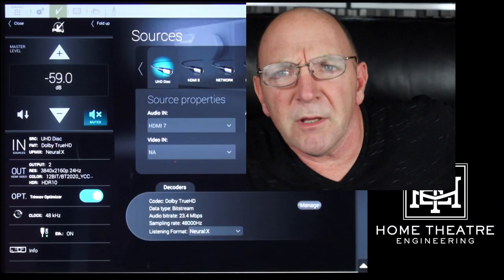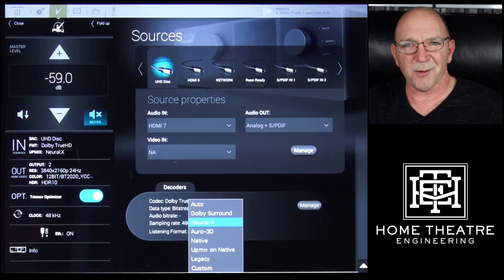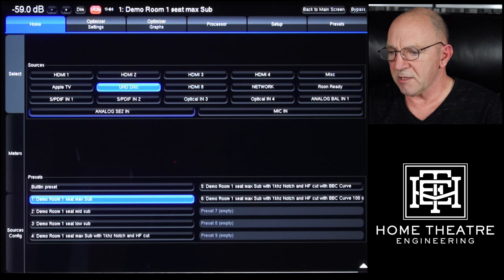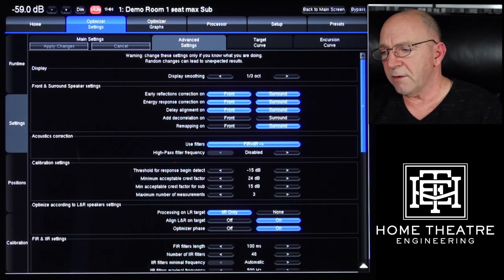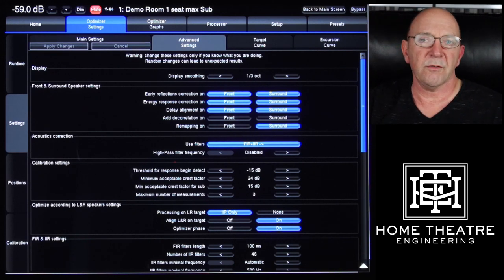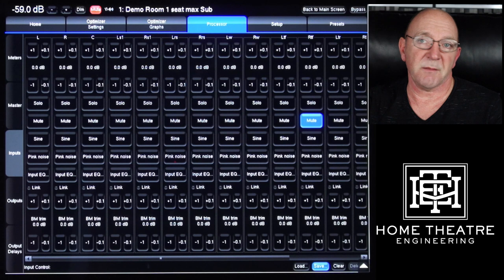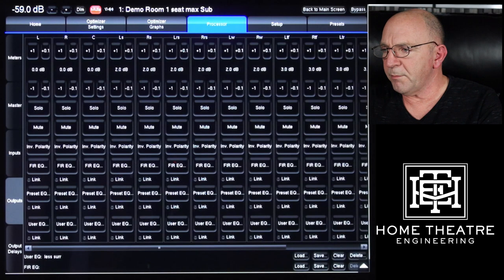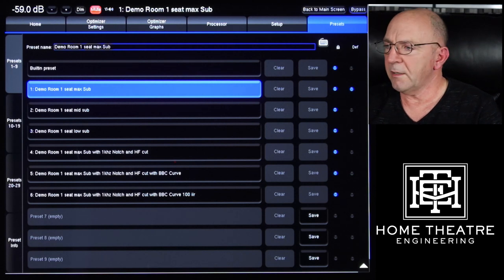Andrew from HTE explores the Trinnov Control Interface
Trinnov Altitude 16 Control Interface. A deep dive into the user interface available via VNC or plug in keyboard and monitor.

This shows you just how intricate and involved the and how capable this unit is.

Best book on audio is Sound Reproduction
Trying to understand HDR - read this

These are great projector mounts
QualGear PRB-717-WHT Universal Ceiling Mount Projector
QualGear PRB-717-Blk Universal Ceiling Mount
Hi Grade Projector Mount - Chief RPMAU Projector Ceiling Mount with Keyed Locking

 • Black Clipping
 • White Clipping
 • Color Bars
 • Color Clipping
 • Sharpness & Overscan